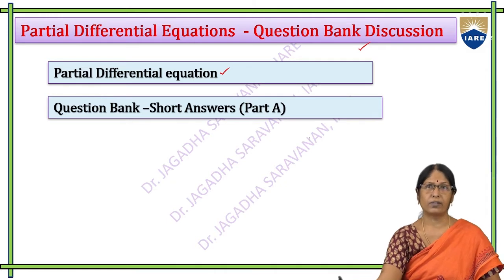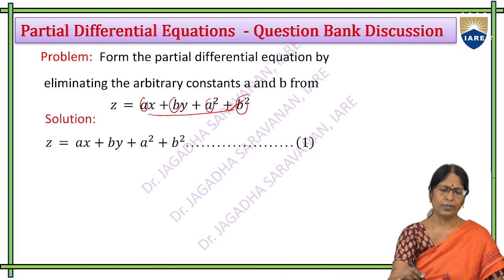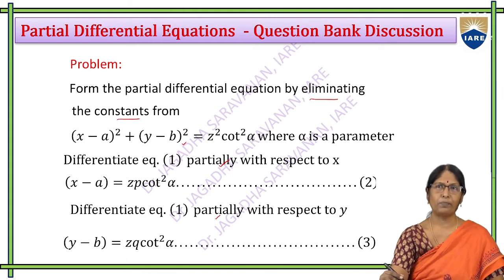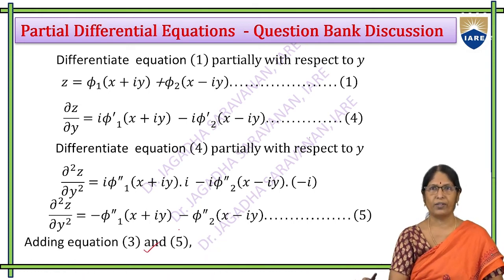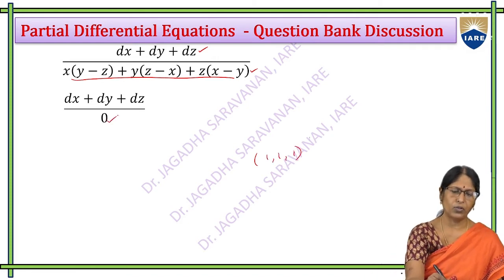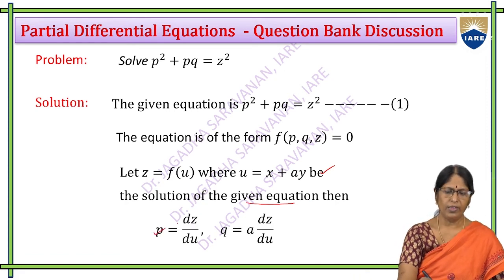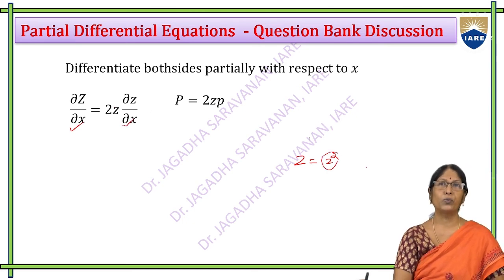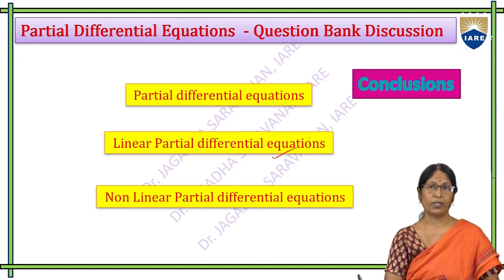Partial Differential Equations Discussion of Tutorial Question Bank by Dr. S Jagadha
Question bank Discussion on Partial differential equations covered the questions,  which are framed satisfying Bloom’s Taxonomy. Questions are prepared up to three levels such as Remember, Understand and Apply.